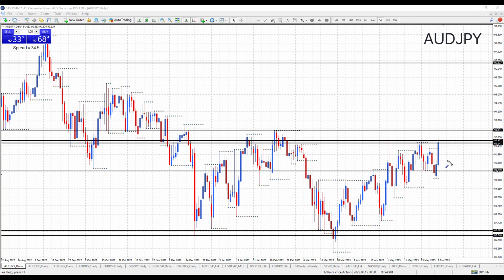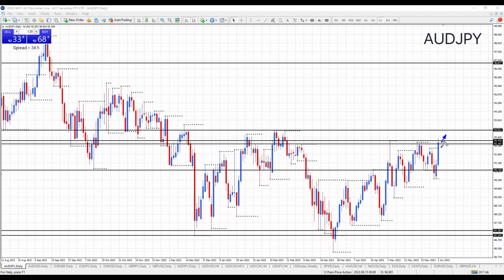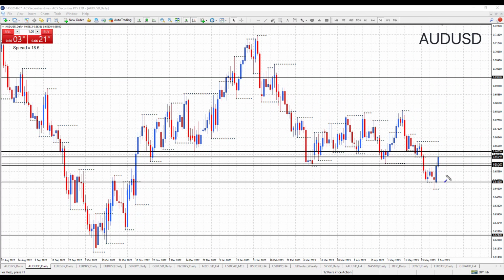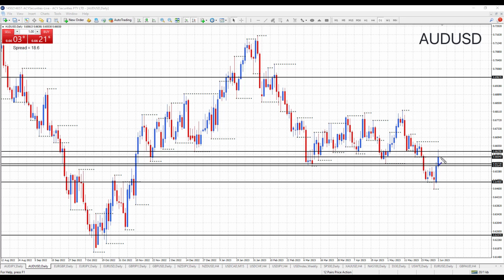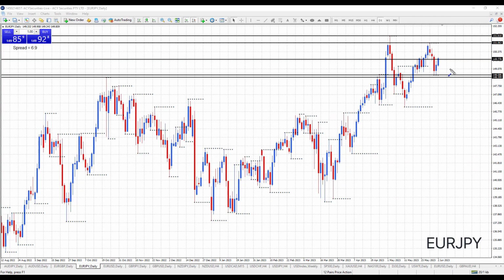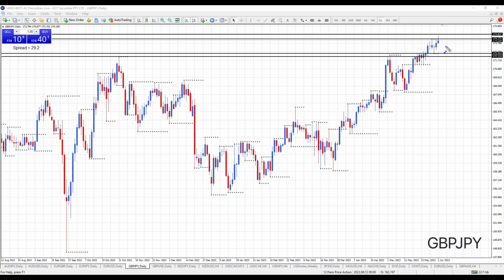AUDJPY, AUDUSD, EURJPY, EURUSD, GBPJPY, and GBPUSD | Forex Analysis Forecast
Watch the video AUDJPY, AUDUSD, EURJPY, EURUSD, GBPJPY, and GBPUSD | Forex Analysis Forecast.

0:00 Intro
0:09 Webinar Invitation
0:25 AUDJPY Forex Analysis
1:11 AUDUSD Forex Analysis
2:10 EURJPY Forex Analysis
2:56 EURUSD Forex Analysis
3:44 GBPJPY Forex Analysis
4:26 GBPUSD Forex Analysis
5:33 Outro

AUDJPY Daily Chart:
Weekly support at 87.28, resistance at 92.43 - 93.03.
Daily support at 90.74, resistance at 92.24-34.
Price advanced and tested the 92.43 weekly resistance level last week. Will price hold or break above the 92.43 weekly resistance level this week?

AUDUSD Daily Chart:
Price rallied back to the 0.6629 weekly resistance level last week. Will price hold at the 0.6629 weekly resistance level and decline back below the 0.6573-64 weekly support area this week?

EURJPY Daily Chart:
Price declined and closed just above the 149.77 monthly support level last week. Will price decline back below the 149.77 monthly support level and form a lower top on the daily chart this week?

EURUSD Daily Chart:
Price declined and tested the 1.0635 monthly support level last week. Will price decline and move below the 1.0635 monthly support level this week?

GBPJPY Daily Chart:
Price continued to advance last week. Will price advance and test the 174.83 monthly resistance level this week?

GBPUSD Daily Chart:
Price rallied back to retest the 1.2546 daily resistance level last week. Will price hold below the 1.2448 monthly resistance level and continue to decline this week?